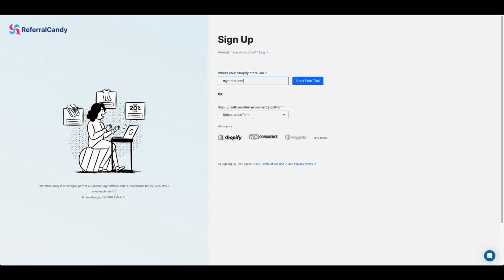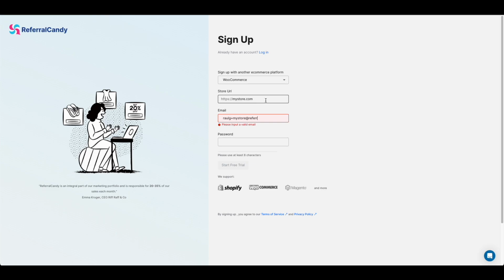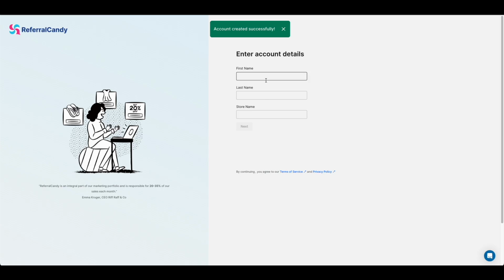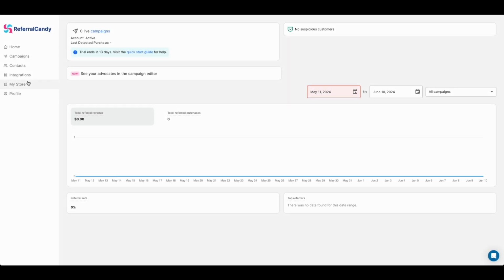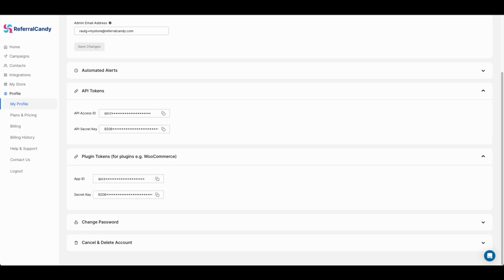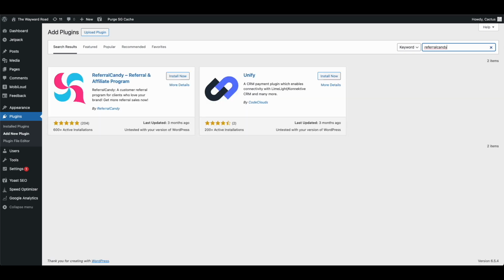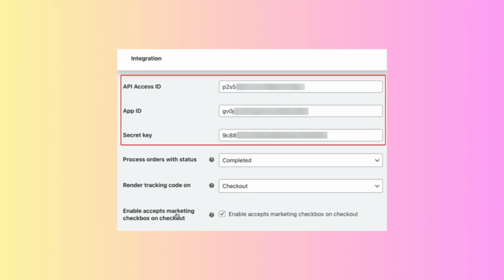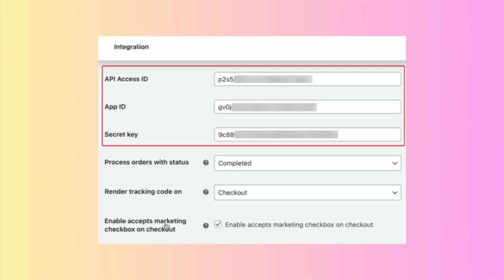How to install ReferralCandy on your WooCommerce store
Installing ReferralCandy on your WooCommerce store is extremely easy and quick. It won't take you more than a couple of minutes. In this video, you'll learn step-by-step how to integrate ReferralCandy on your WooCommerce store so you can launch your own customer referral program!